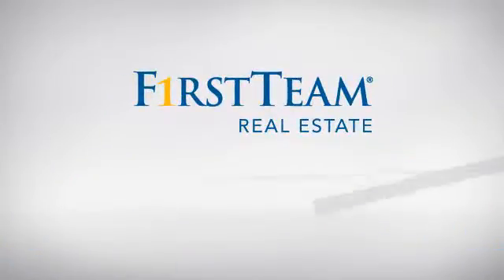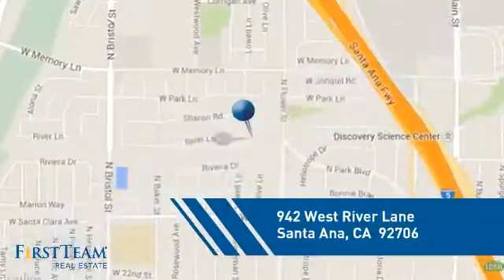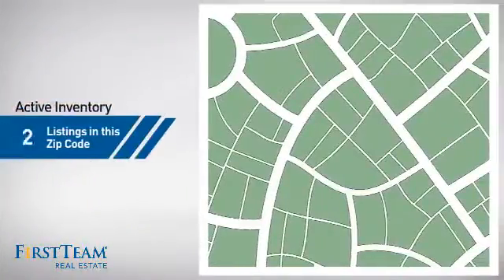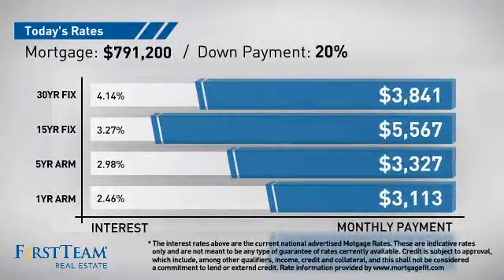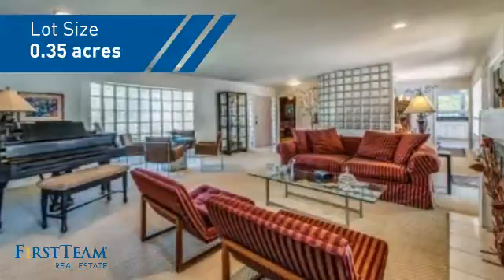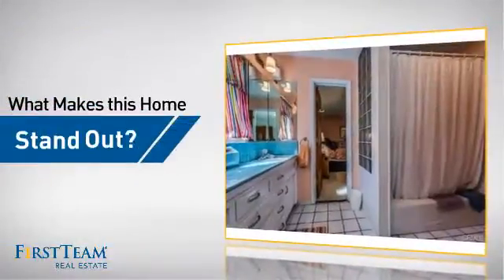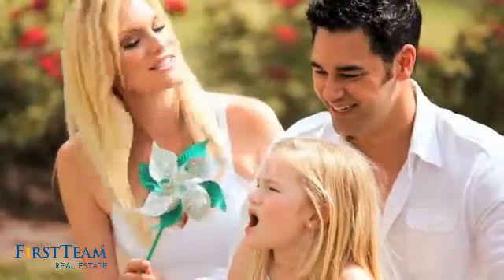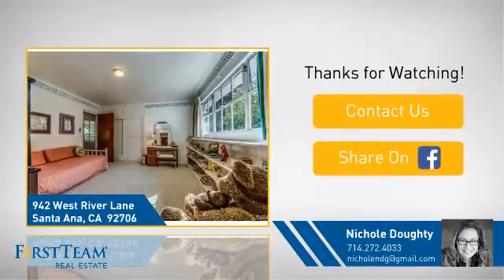942 West River Lane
An Incredible Throw Back to 1948. Marvel at this exquisite ranch home in Fisher Park. Some Many original architectural features include, a glass block curved front window, curved glass block wall around the dining room, custom built ins and several large, corner casement style windows for the daylight to shine in. Enter the spacious living room you to be amazed by the beauty of the inside and looking out to the private backyard oasis. The dining room not only has the glass block wall, but a wall of windows to the backyard. Another unique feature is windows across the kitchen sink area. Enjoy the kitchen dining area with an old fashioned screen door and views to the expansive patio and in ground pool. Off the kitchen is a large bedroom being used as an office and sitting area. Off the front entry is the inviting den with the warmth of custom paneling and a built in wet bar. The master bedroom sits at the rear of the house with another large corner window overlooking the pool area. This room has one of a kind custom built in dresser. The two remaining bedrooms are connected by a Jack n Jill bathroom with a pristine original tiled vanity. The expansive patio has room multiple tables and extra seating. Enjoy entertaining and relaxing in the private backyard